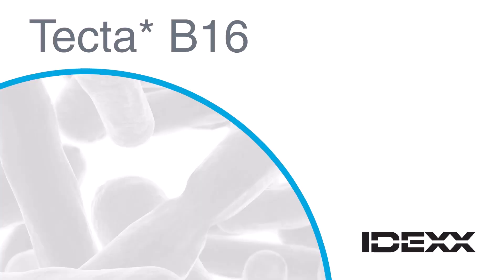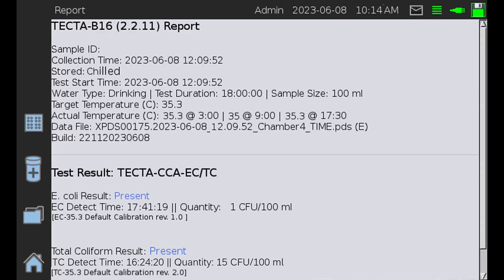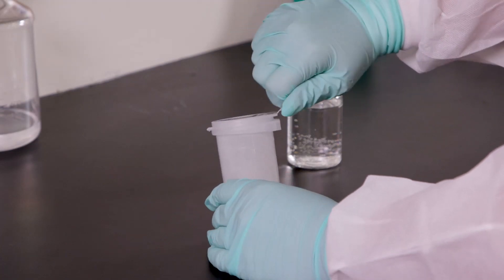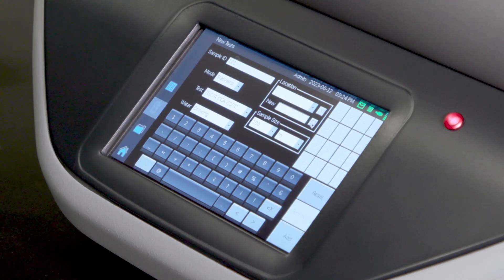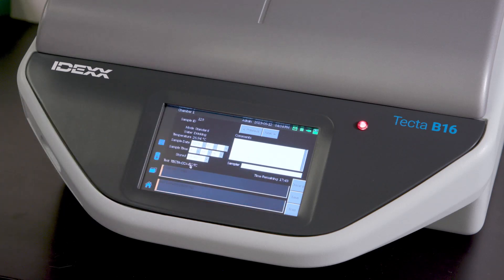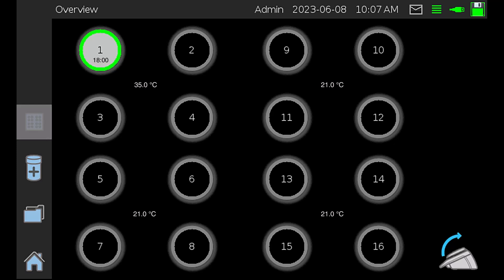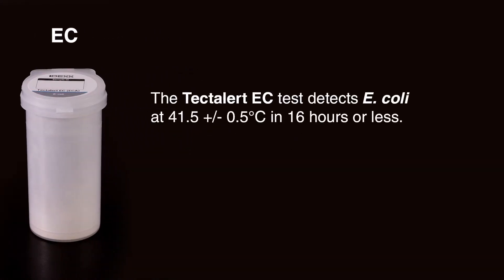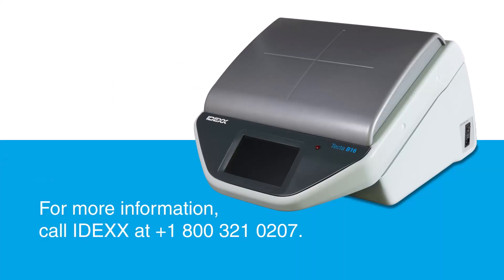IDEXX Tecta B16 Demonstration Video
Learn more about the IDEXX Tecta B16, a self-contained, automated microbiology testing system that can help your lab be more responsive in emergencies, increase your testing offerings, deal with non-routine workflows, and deliver accurate results when and where stakeholders need them.